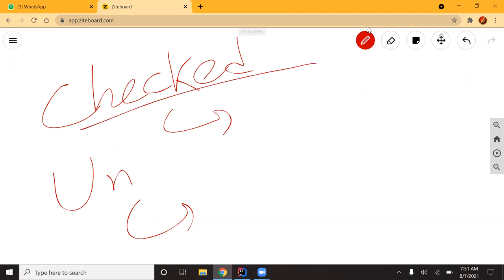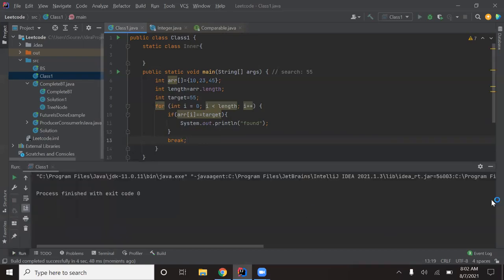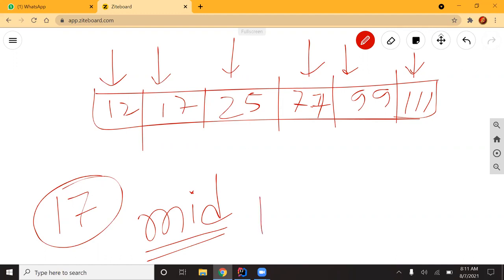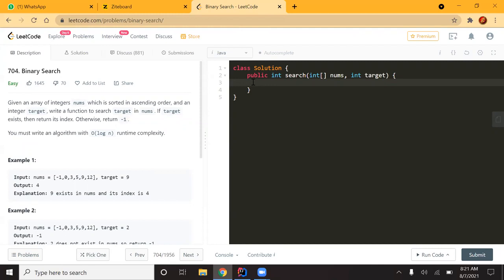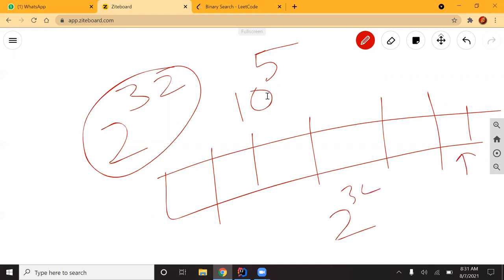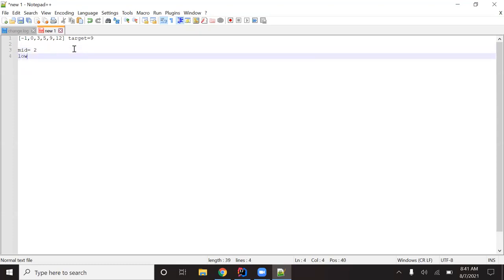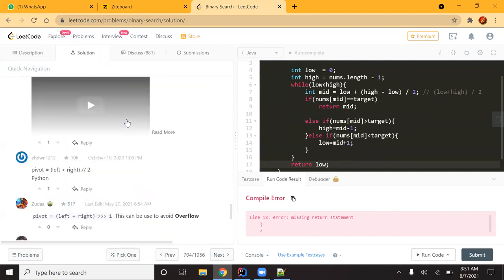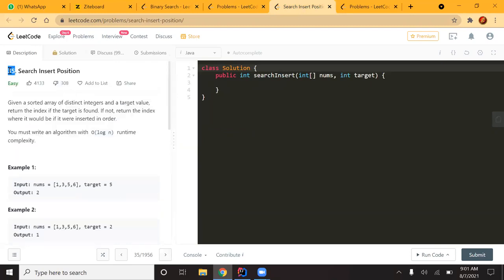Data Structure and Algorithm class - Binary Search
Data Structure and Algorithm class - Binary Search in Java